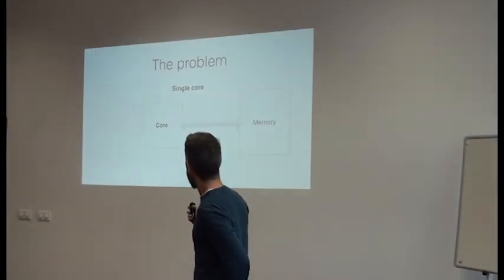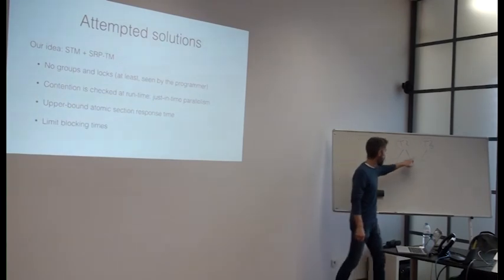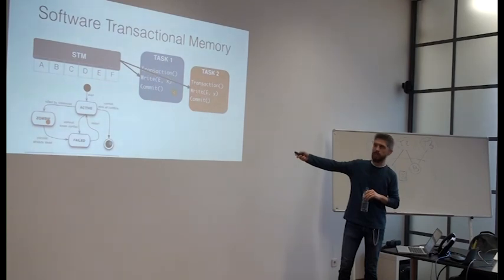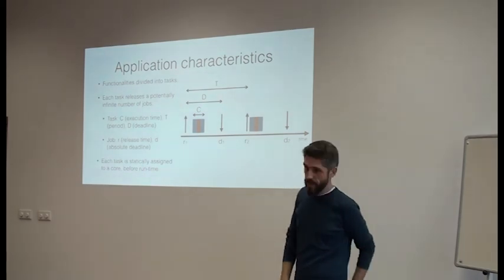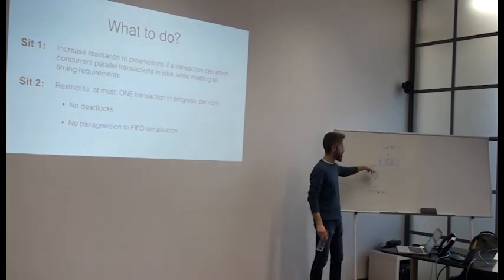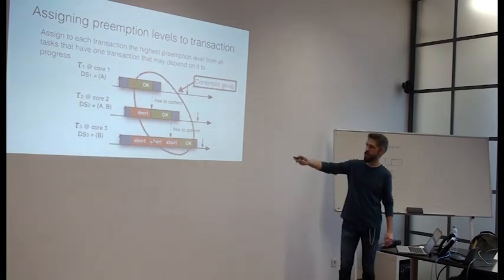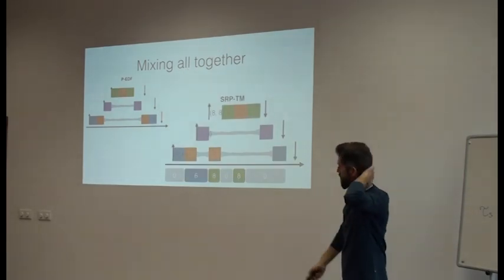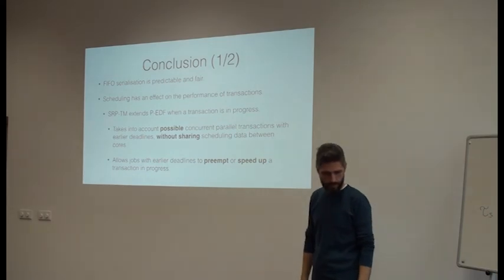CISTER Periodic Seminar Series - António Barros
Real-time scheduling of STM transactions on multi-core platforms